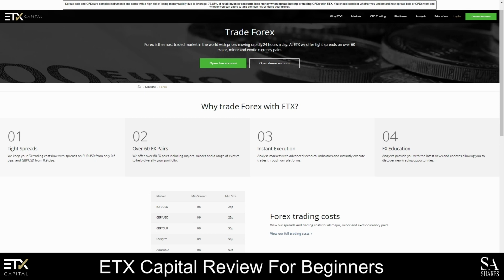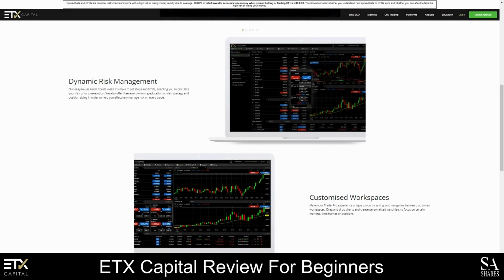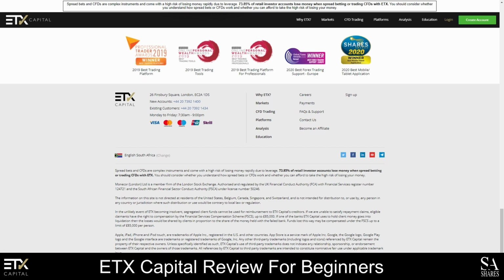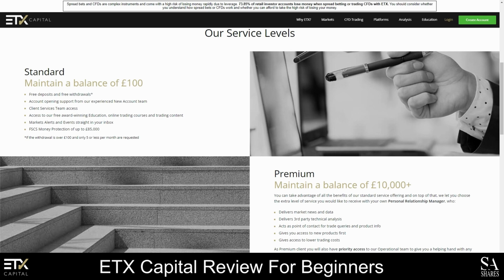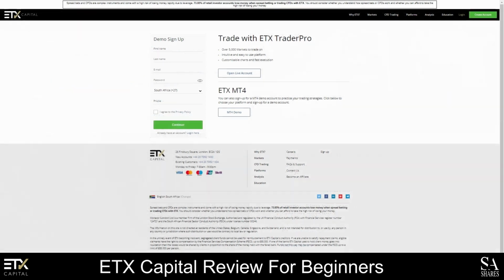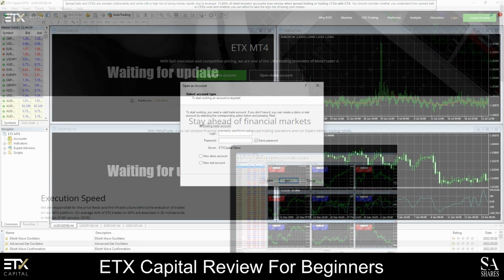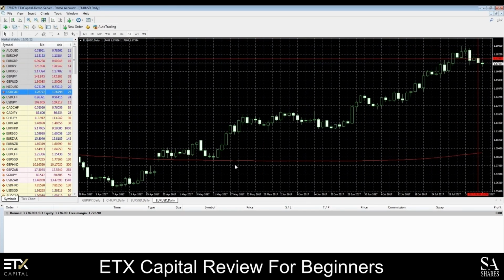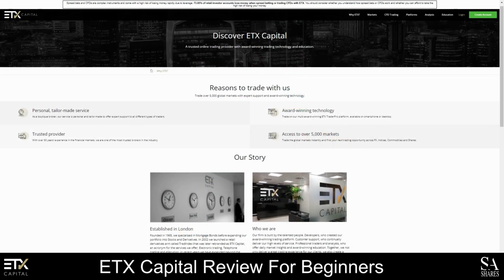ETX Capital Review For Beginners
A step by step tutorial on ETX Capital's offerings including their accounts, spread fees, trading applications and more.

This Video Overview Includes:

📢 Trading products
📢 Account types
📢 Trading Platforms
📢Opening an account
📢 Educational resources
📢 And more...

0:26 Overview
2:53 Trading platform
5:33 Account types
7:42 Opening an account
9:12 Educational resources
10:36 Awards
11:12 Conclusion

Read our Video Script:

ETX Capital is a trusted Forex broker that was founded more than 50 years ago and is based in London. With ETX Capital, you can trade over 5,000 instruments on their award-winning platform and they provide plenty of resources for analysis and education. ETX Capital keeps client funds in segregated accounts and they are regulated by the Financial Conduct Authority and the South African Financial Sector Conduct Authority. They are also registered on the Financial Services Compensation Scheme, which gives you an extra level of investor protection as a client. Not only is ETX Capital one of our most-trusted beginner-friendly brokers, but they also offer premium account packages for high-net-worth investors and professional traders.

ETX Capital accounts can be connected to the MetaTrader 4 platform, but we highly recommend trying the ETX Capital TraderPro platform. MetaTrader 4 is a popular trading platform that was released in 2005. It comes with advanced analysis tools, thousands of technical indicators, customizable charts, EA and algorithmic trading support. MetaTrader 4 can be downloaded at no cost from the official MetaTrader website.

ETX Capital offers two types of trading accounts, as well as demo accounts for beginners or traders who want to test their strategies in a risk-free environment.

Accounts can be funded using three base currencies (GBP, USD, EUR) and several payment methods are accepted, including Skrill, debit/credit cards and UnionPay. If you are a beginner, a casual trader or a retail trader, then we recommend opening a Standard account. This account type is suitable for all types of traders and you can use this account to trade all the instruments they offer. The Standard account will also give you access to the ETX Capital platforms and MetaTrader 4. The minimum deposit required to activate a standard account is £100 and the spreads on this account for major currency pairs start as low as 0.6 pips. If you are a professional trader or you are planning on making big deposits or trading high volumes, then we recommend using the Premium account instead. This account requires a minimum deposit of £10,000 and comes with a dedicated relationship manager, free unlimited withdrawals and exclusive daily market updates with VIP access to special webinars.

If you’re a first-time trader or a professional seeking more knowledge, ETX Capital provides plenty of high-quality eBooks, platform guides and courses to help you along the way. The eBooks they offer are written by trading experts and they teach you about using technical indicators, choosing the right trading opportunities and using trading strategies. You can also enroll in a trading course if you want to learn about trading a specific instrument or if you want to improve your risk management skills. If you are struggling to use the platforms, they also provide video tutorials that you can watch to learn how the platforms work. If you’ve gotten the hang of the basics of Forex trading or you’re just looking for accurate market insights, commentary and news updates, ETX Capital also provides articles covering a variety of topics that you can use to make more informed decisions.

There are many benefits to trading with ETX Capital, but what we like the most about them is that they offer thousands of tradable instruments and an award-winning trading platform. ETX Capital is a safe and regulated forex broker that is suitable for all types of traders, including beginners and they have more than 50,000 clients from all around the world. Whether you join ETX Capital as a client or an affiliate, you can rest assured that you’re dealing with a broker that has a good reputation and a clean track record. If you are interested be sure to join ETX Capital today to get a head-start on your trading career!